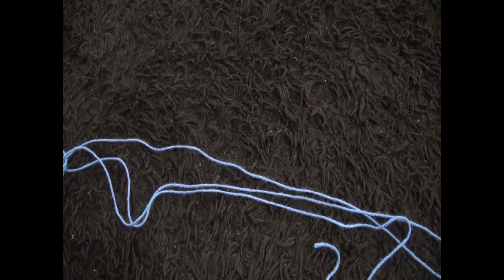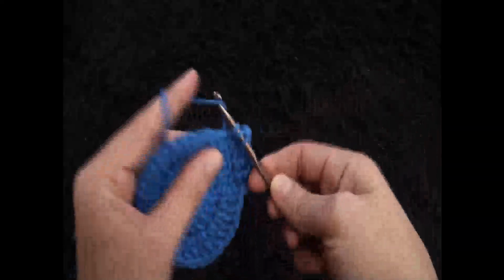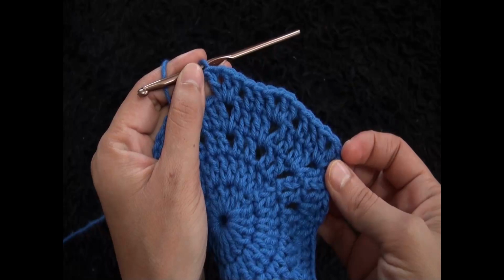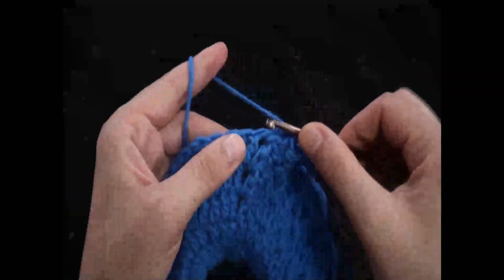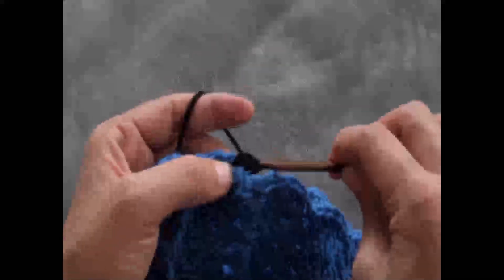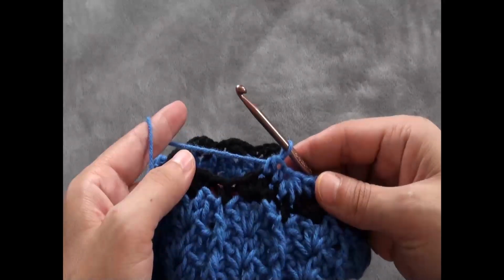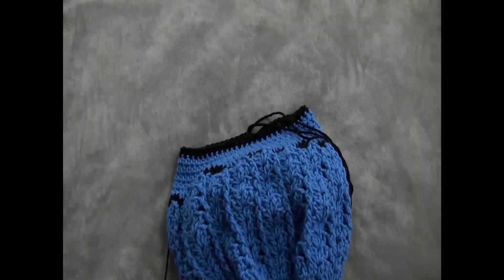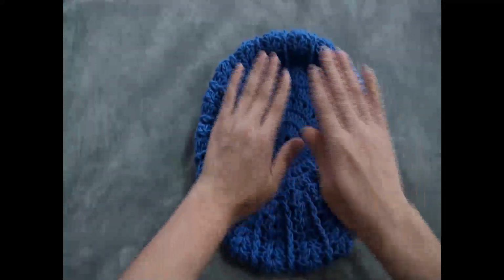How to Crochet a Hat Pattern #958│by ThePatternFamily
Best Crochet Hooks:

Knitting Needles:

Yarn Needle:

Stitch Markers:

Fiber Glass Full Body Mannequin:

Realistic Mannequin Head: